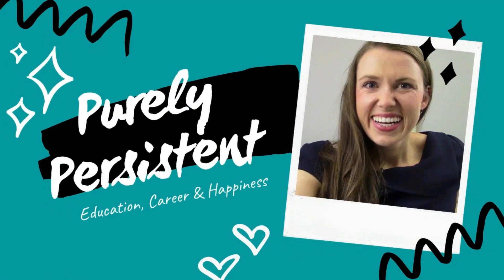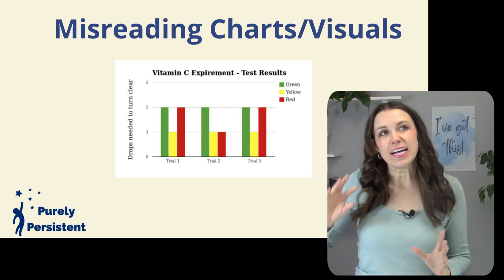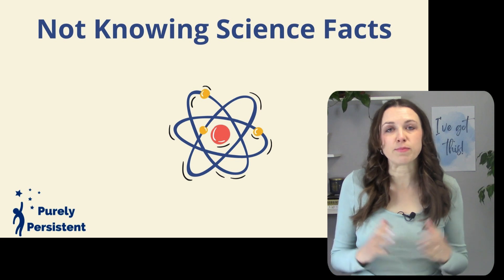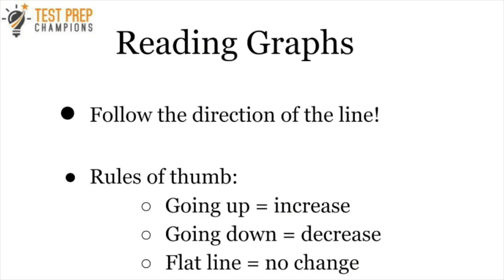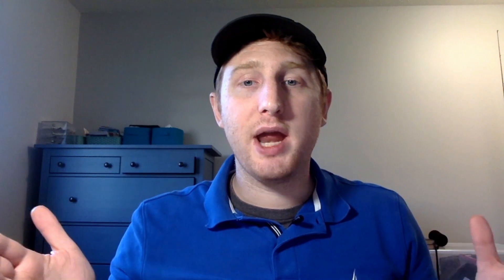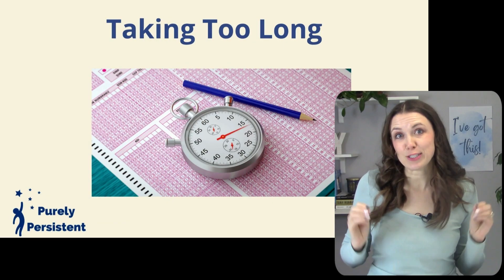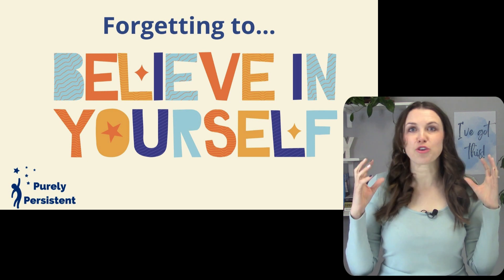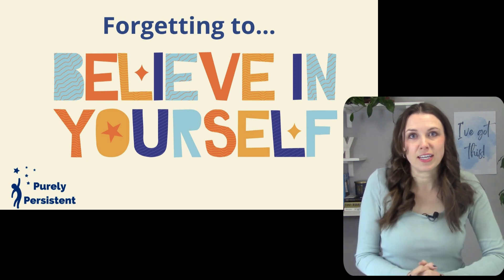11 GED / HiSET Science Mistakes to Avoid ft. Test Prep Champions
Oops, you made a science mistake! Well, avoid common mistakes on the GED science test and the HiSET science tests.